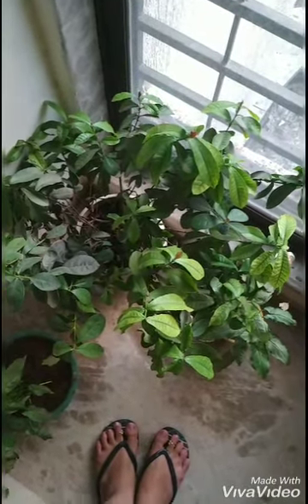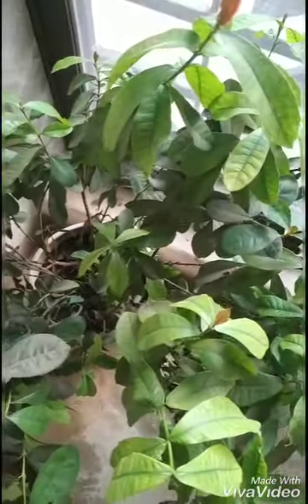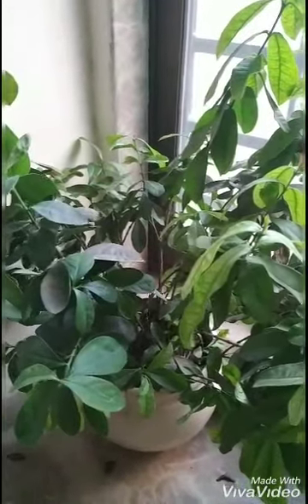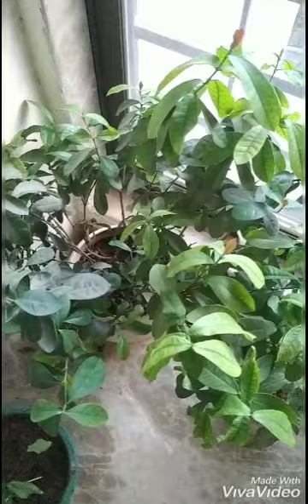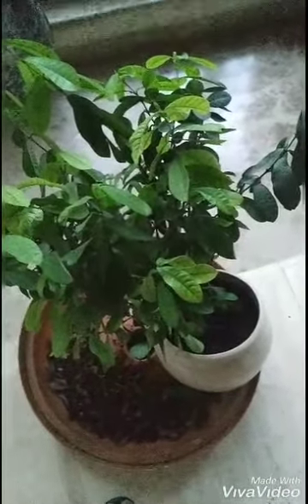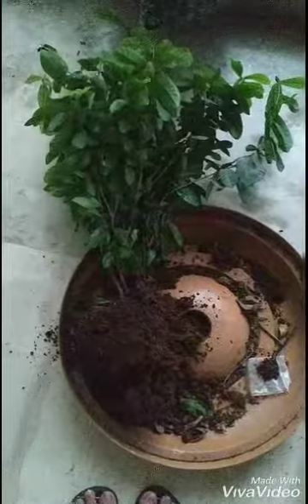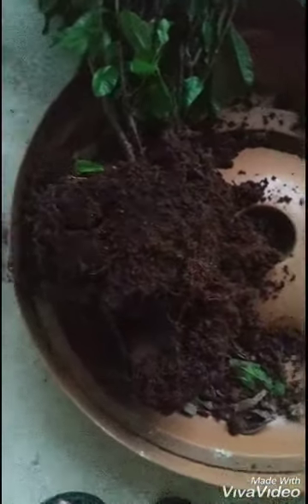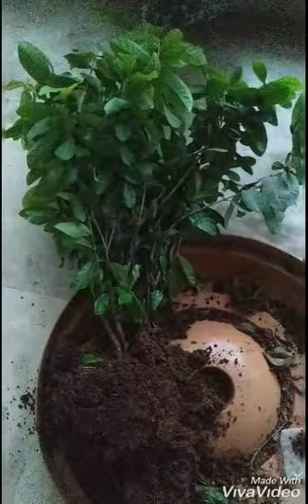Repotting the Ixora. How to repot ixora.